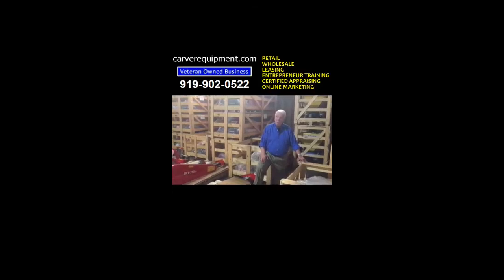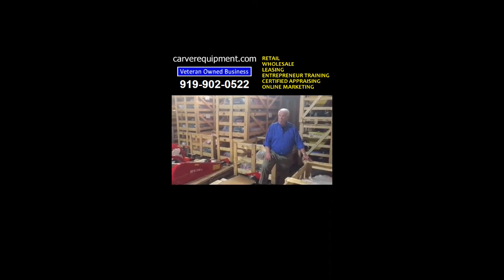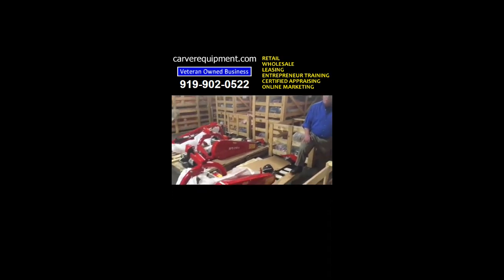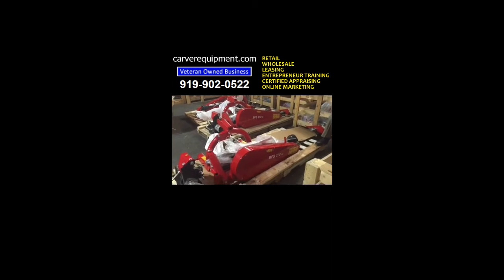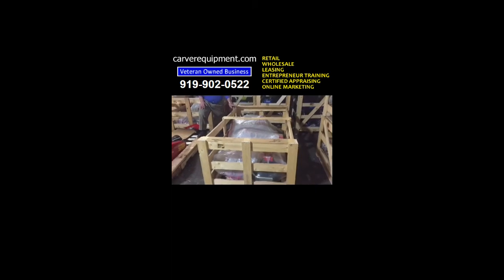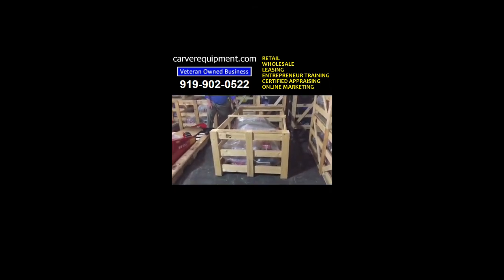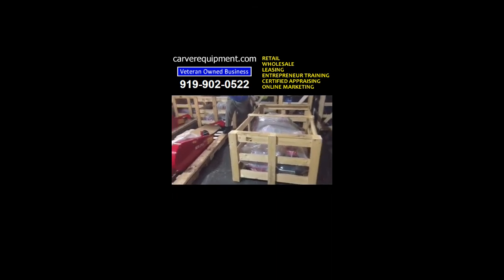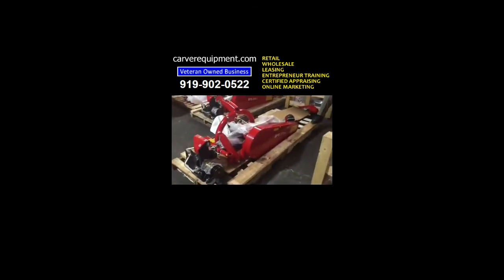2020 Sickle Bar Mower Ready for Shipment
Carver Equipment has been selling Enorossi-Farm Maxx Sickle Bar Mowers. This video shows our SB Mowers in crates ready to be shipped.